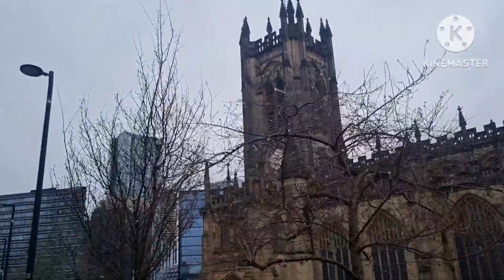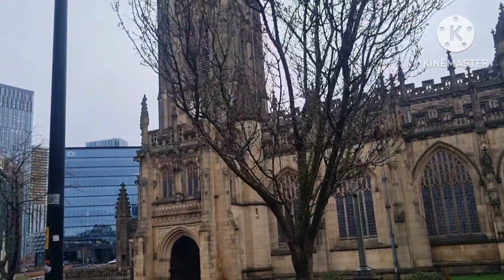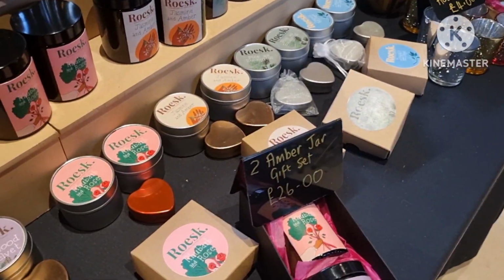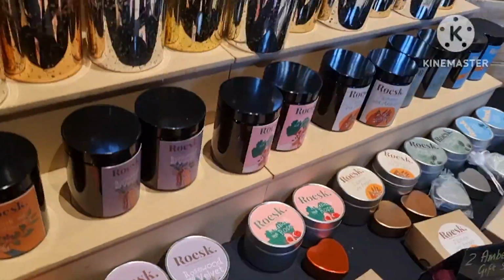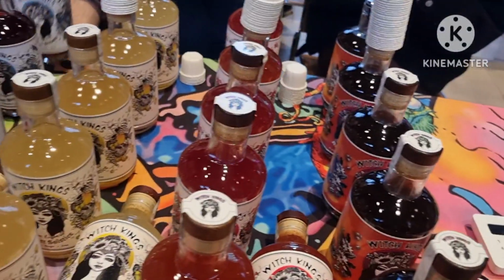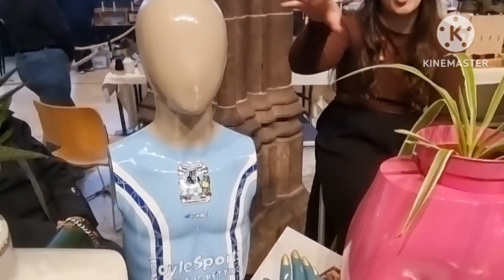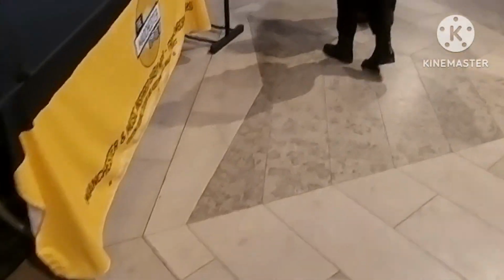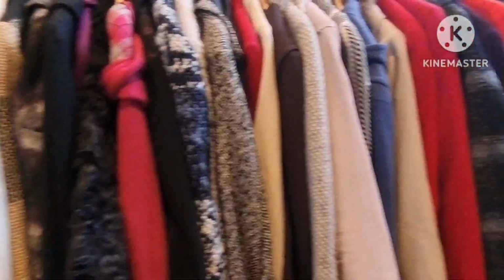Come with me to my 1st Craft Fair at Manchester Cathedral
hi all hope your well..
hope you enjoy this new video xx

Please Subscibe Xx